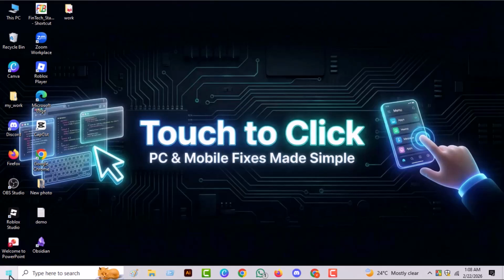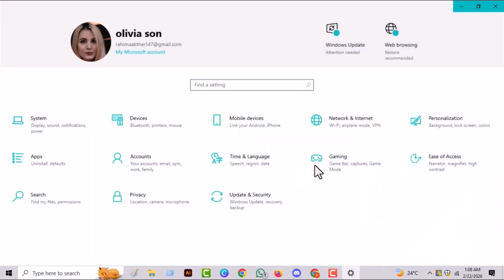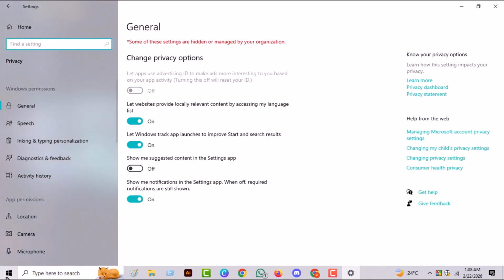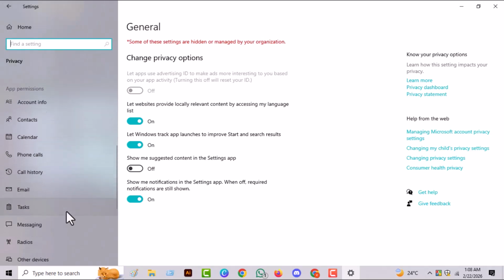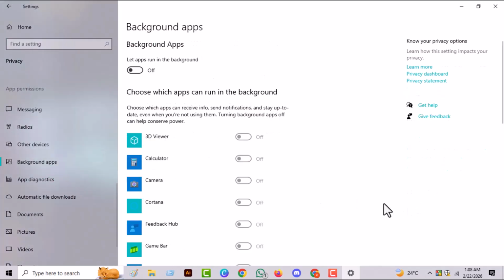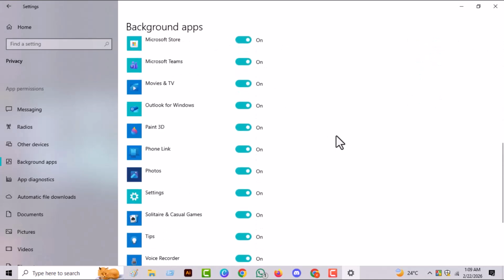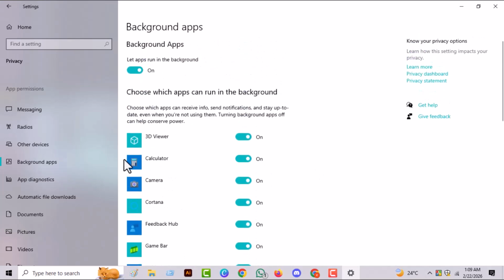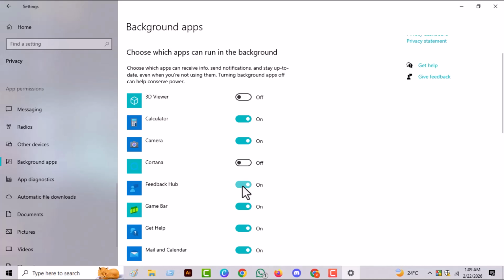How to Enable Apps Running in Background in Windows 10 | Keep Apps Updated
📝 Learn how to enable apps running in background in Windows 10 to ensure your applications stay updated and function smoothly even when not in active use. This tutorial provides a clear, step-by-step guide through the system settings to manage these permissions. Controlling background activity is crucial for receiving timely notifications and allowing real-time app functions. You will gain full control over which specific apps can run in the background, helping you balance performance with system resource and battery usage. Follow along to configure your Windows 10 device for optimal app performance and convenience.

-- TIMESTAMPS --
0:00 - Introduction & Purpose
0:14 - Step 1: Open Windows Settings
0:29 - Step 2: Access Privacy Controls
0:52 - Step 3: Navigate to Background Apps
1:10 - Step 4: Enable the Main Toggle
1:28 - Step 5: Manage Individual App Permissions